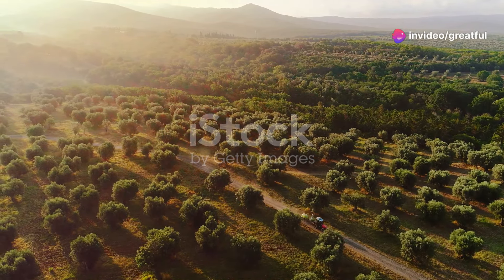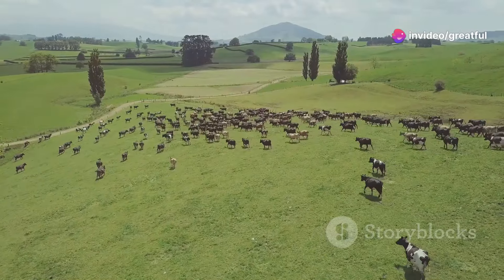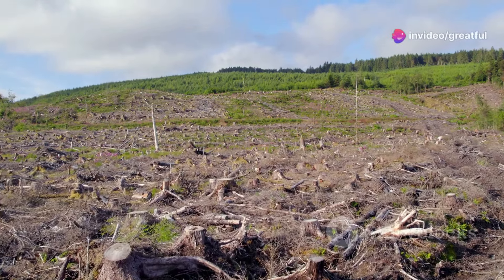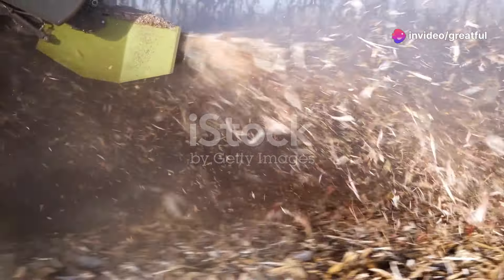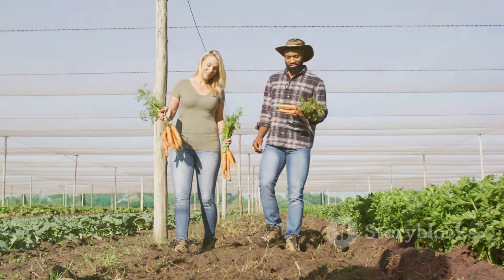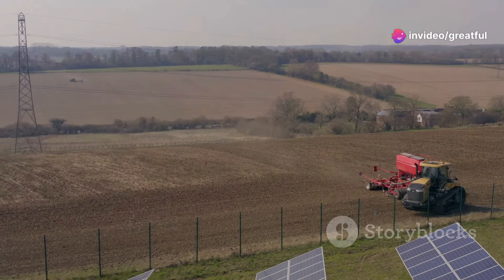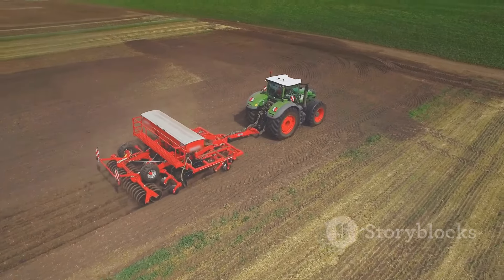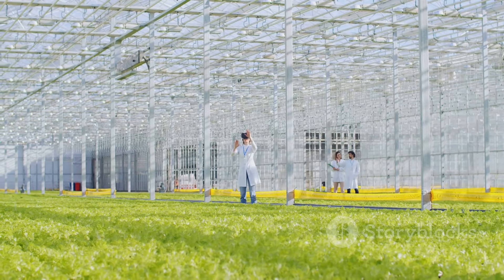WARNING This Agriculture Mistake Could Cost You THOUSANDS